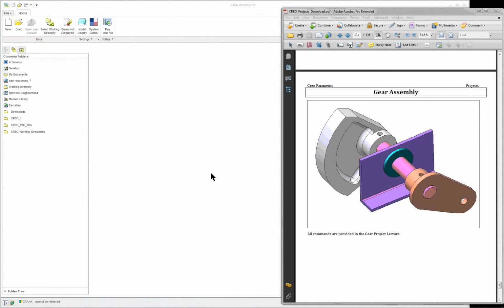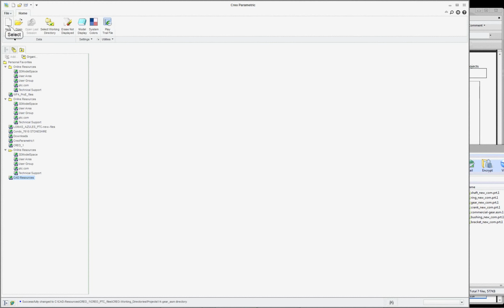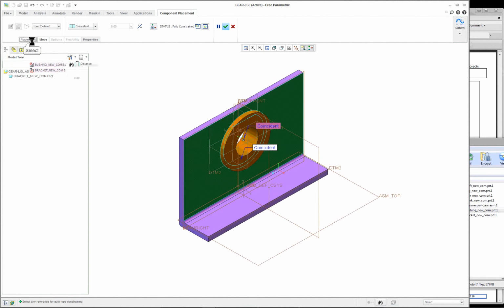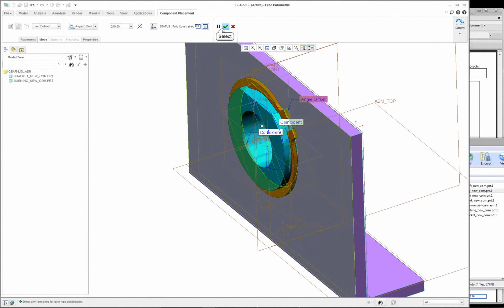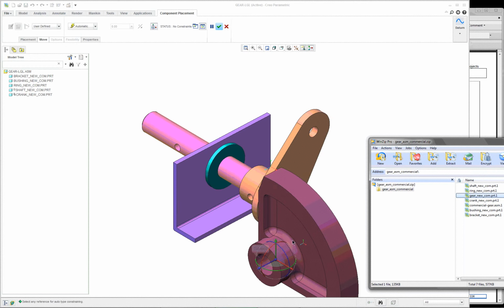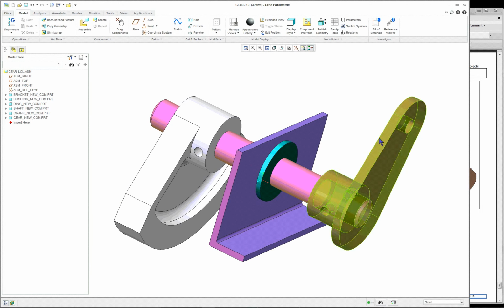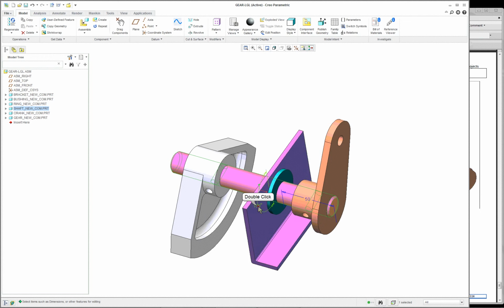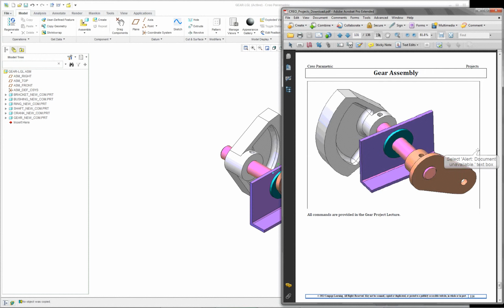Tutorial to design Creo Gear Assembly